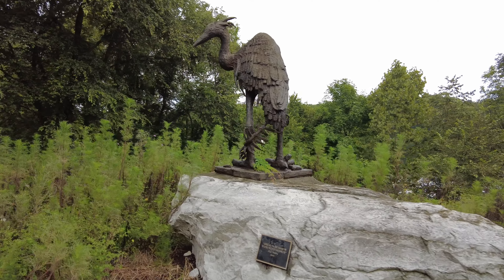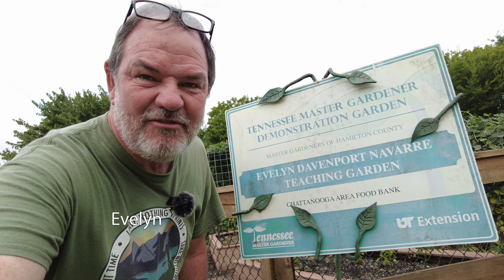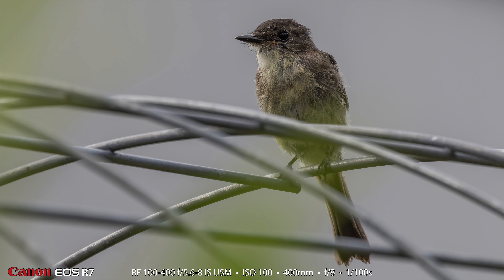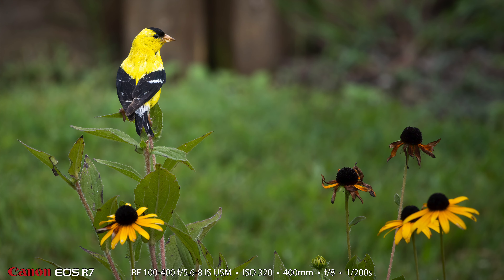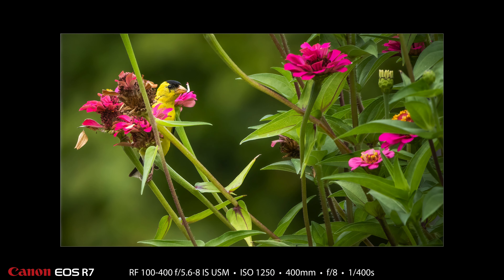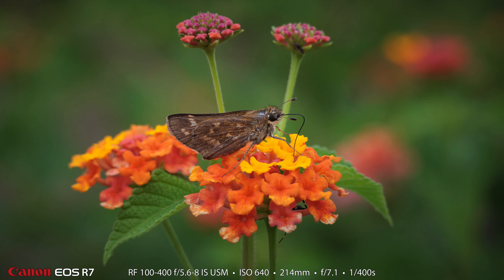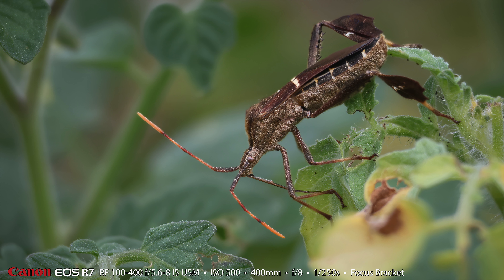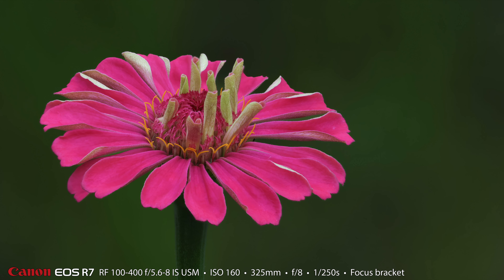Canon R7 RF 100-400 Garden Flower, Butterfly & Bird Photography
I use my Canon EOS R7 and the RF 100-400 budget telephoto lens to make photographs at a couple of local gardens in or near the Tennessee Riverpark. The Evelyn Davenport Navarre Teaching Garden is the second garden I visited. It is a wonderful location for macro and semi-macro photography. The RF 100-400 is very capable of semi-macro work for larger insects and flowers as well as bird photography. I photographed many flowers as well as Eastern Phoebe and American Goldfinch birds, several butterflies and skippers, and other assorted insects. All with the versatile and inexpensive RF 100-400 f/5.6-8 IS USM lens. Join me for this garden photography adventure!